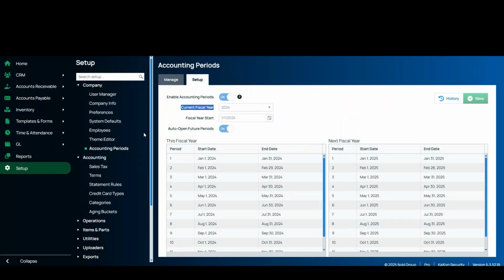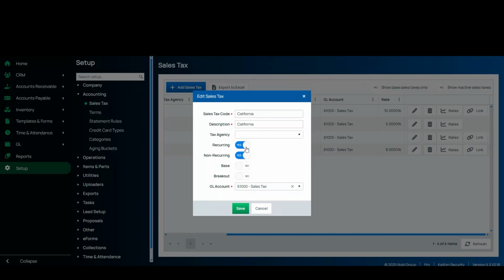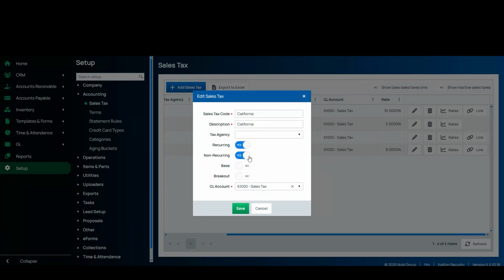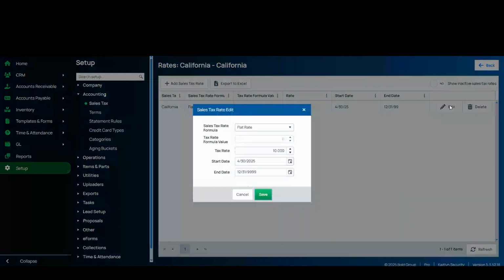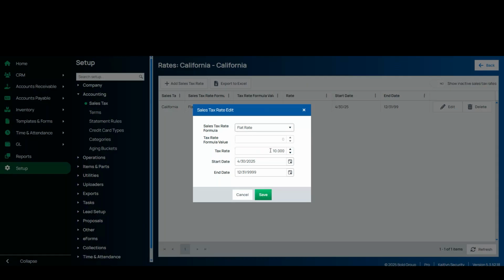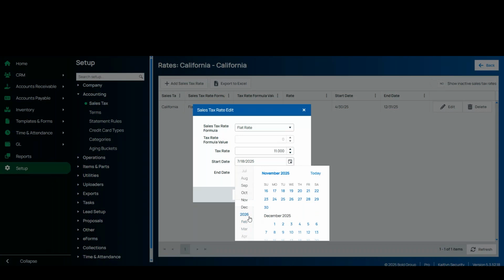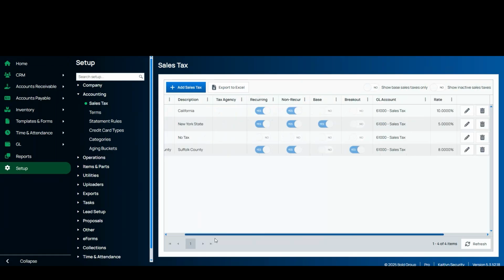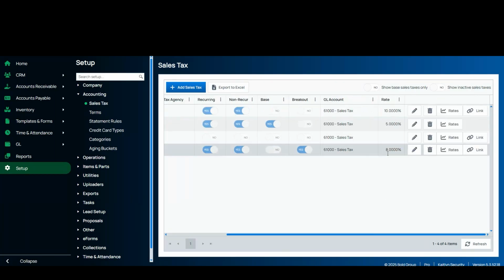Managely - How to Manage Sales Tax